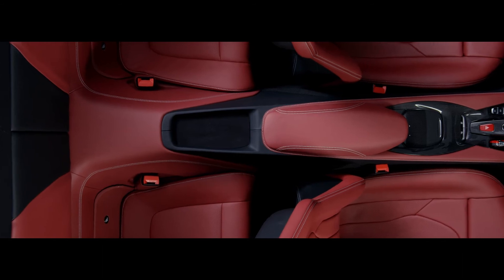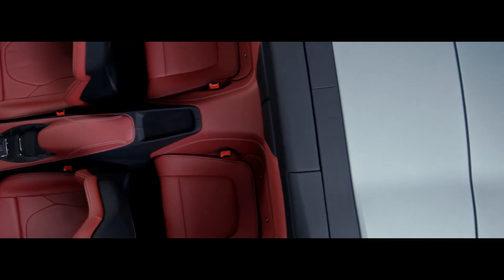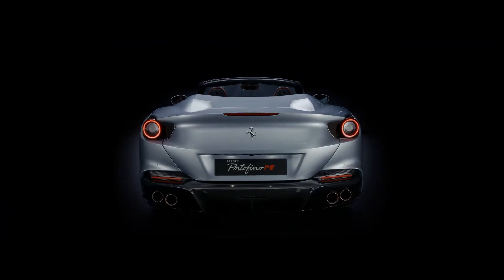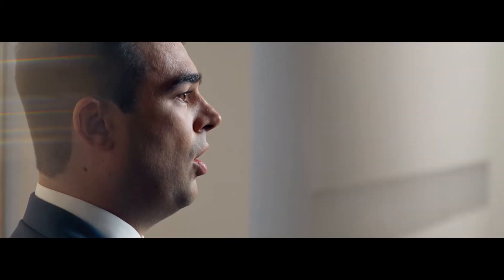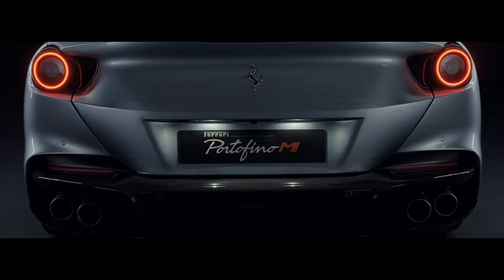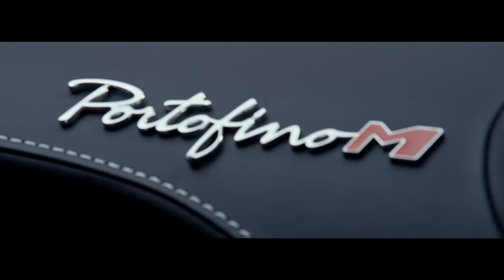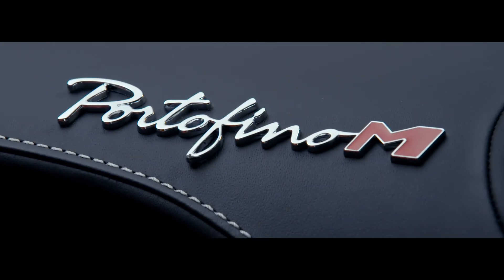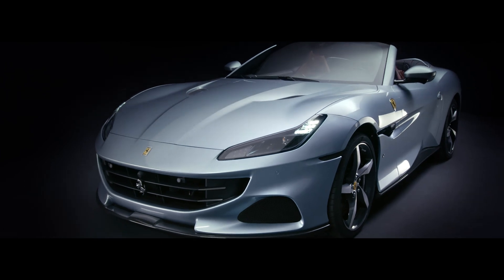Ferrari Portofino M - Interview with Marco Bai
Explore the concept, name, and legacy of the new Ferrari Portofino M with Marco Bai of the Ferrari Product Marketing Team.

Visit the link below to learn more about this amazing machine.